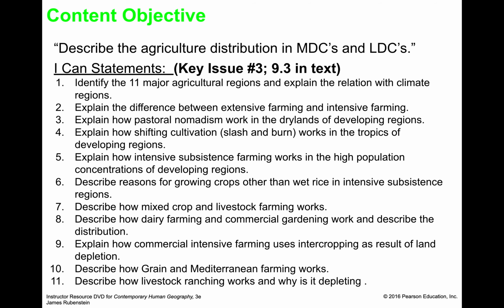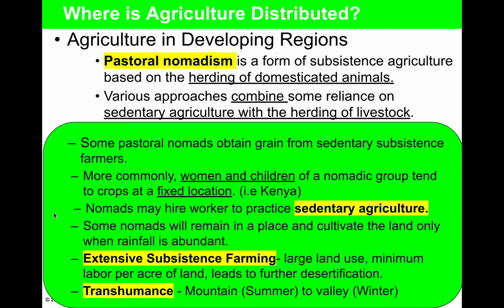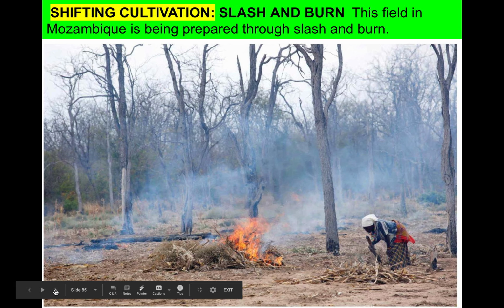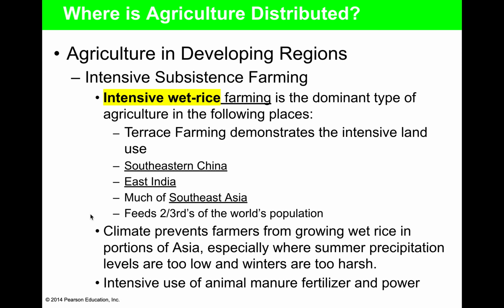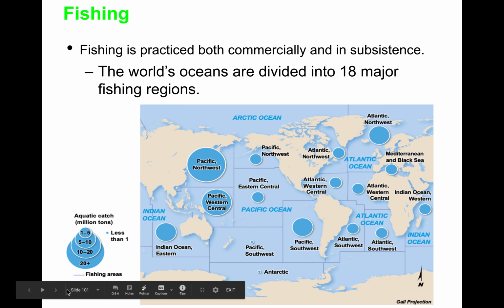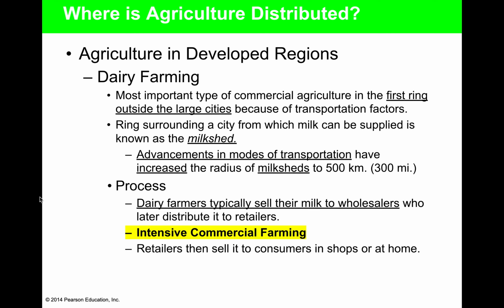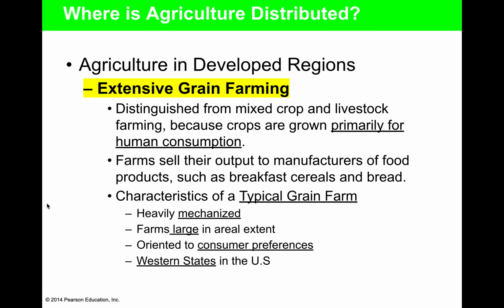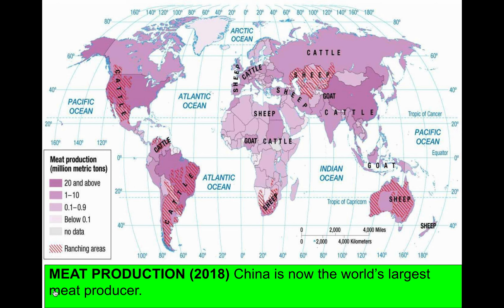Ch 9 KI #3 LDC and MDC Farming Notes